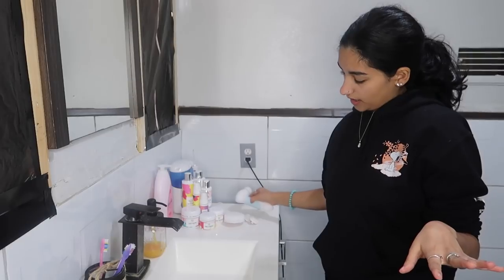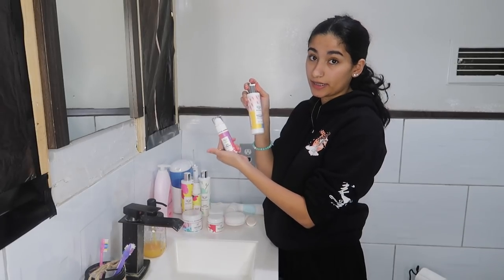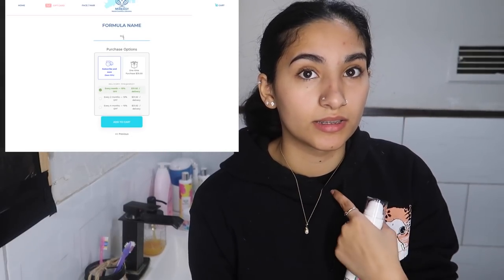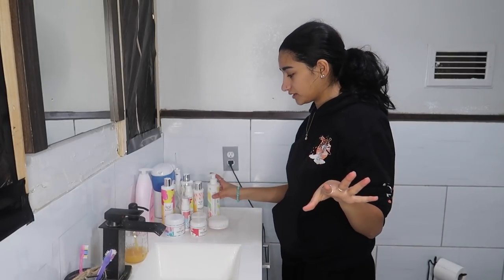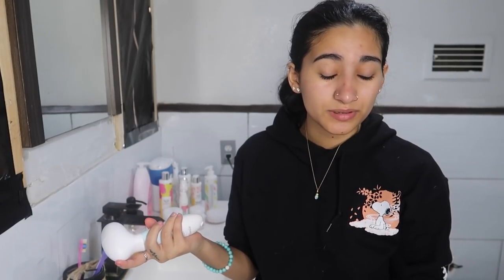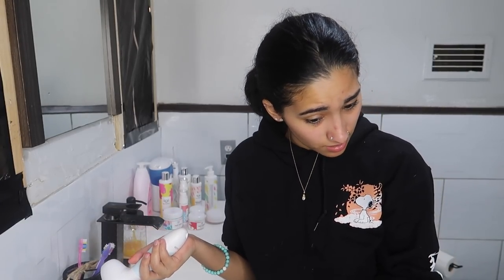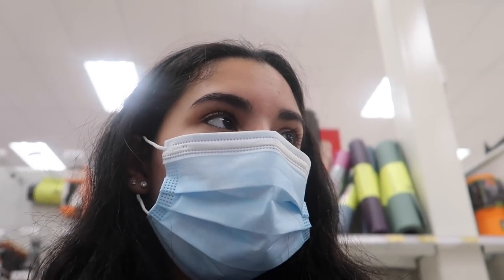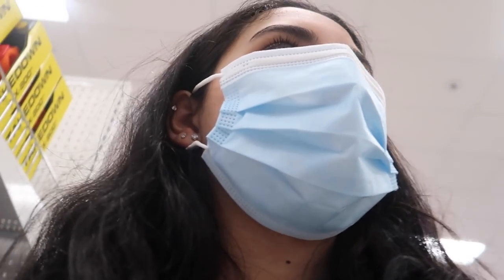Evicted On Thanksgiving!(Skin Care, Packing,ETC.)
Your Radiance Spin-Care System: $28.50

 Hey feel free to come along this big journey don’t exactly know where we are going but everything will be just fine! love you all and I appreciate the support!